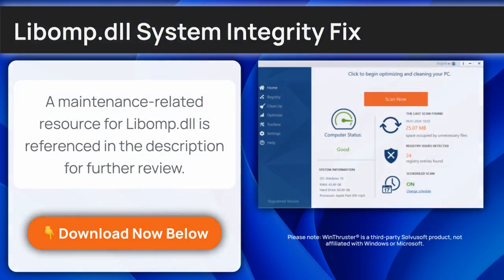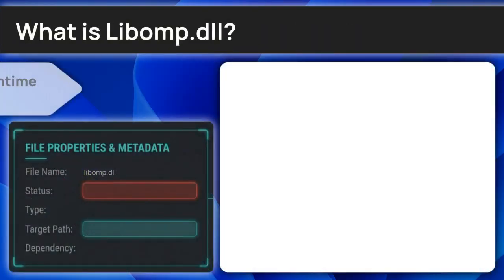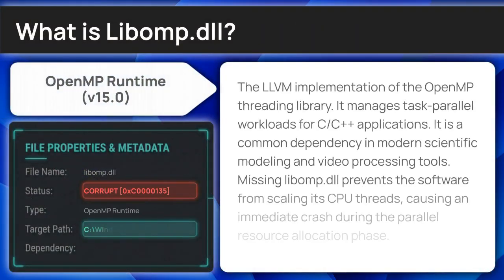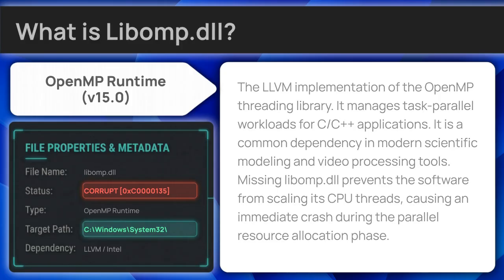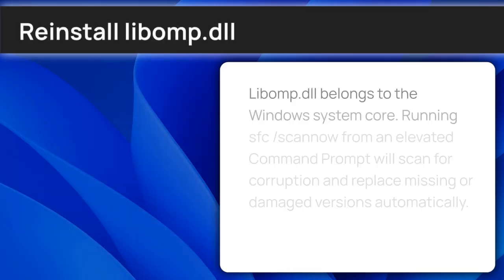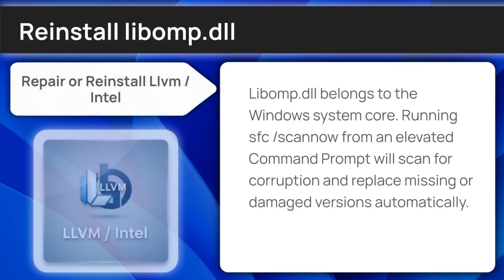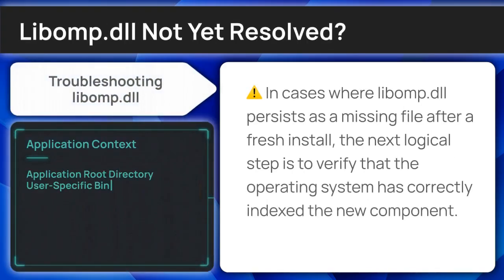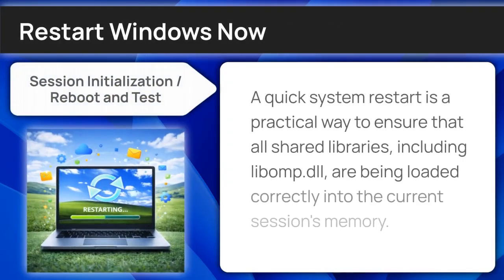How to Fix libomp.dll Missing [SOLVED]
Tired of getting the 'Libomp.dll not found' error?  Libomp.dll is a Dynamic Link Library designed to help LLVM / Intel communicate with other system components. Errors may appear if required library files were removed, moved, or not installed correctly.

What is Libomp.dll? The LLVM implementation of the OpenMP threading library. It manages task-parallel workloads for C/C++ applications. It is a common dependency in modern scientific modeling and video processing tools. Missing libomp.dll prevents the software from scaling its CPU threads, causing an immediate crash during the parallel resource allocation phase.

Libomp.dll operates as a Native Win32 Library DLL tied to the OpenMP Runtime architecture in LLVM / Intel. This video reviews typical steps used to troubleshoot missing or misconfigured files.

▶ In this walkthrough:

- Check the libomp.dll technical specs
- Resolving missing libomp.dll dependency files

Timestamps:

00:00 - Welcome
00:20 - Check the role of libomp.dll in the system
00:50 - Resolving missing libomp.dll dependency files
01:08 - Starting the PC with a fresh boot
01:27 - Refresh Shared Library Frameworks
02:12 - Precautions when placing library files manually